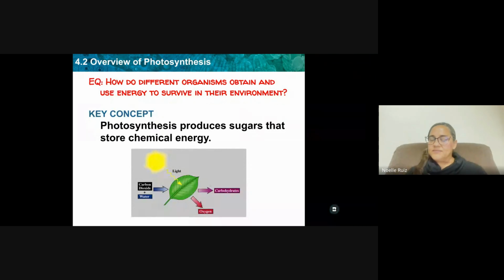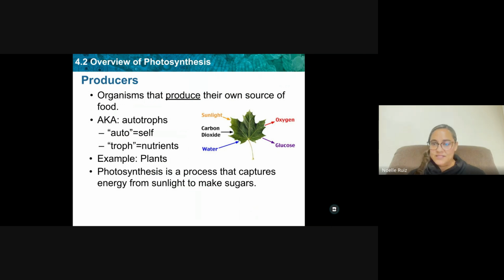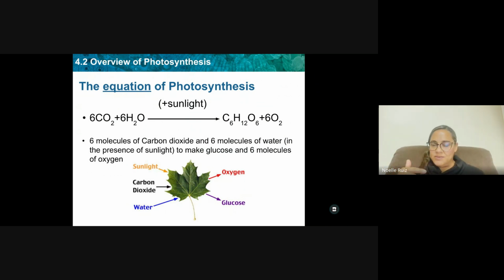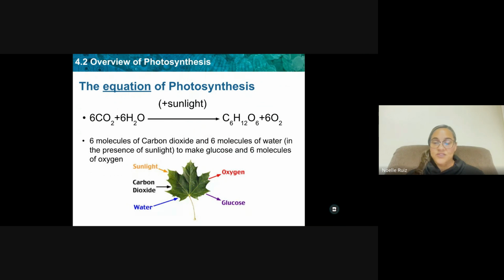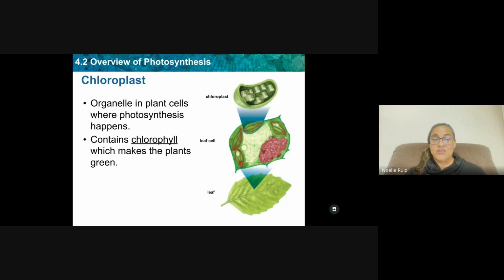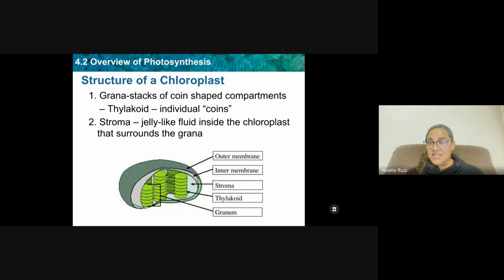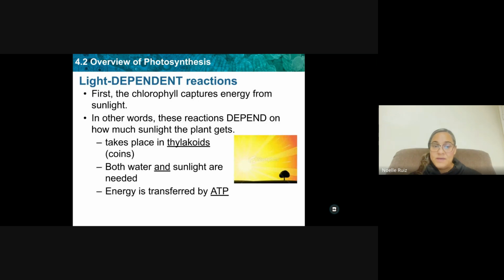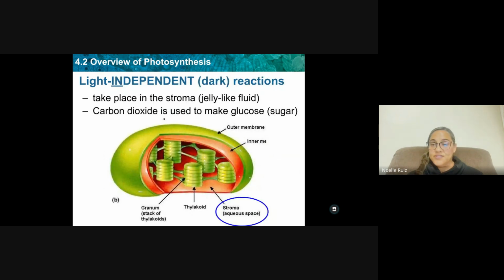Biology Lecture: 4.2 Notes_Nov.13, 2025